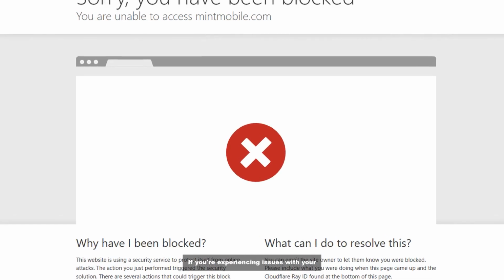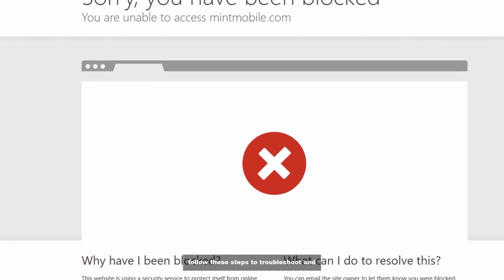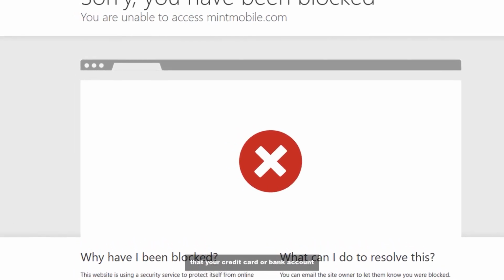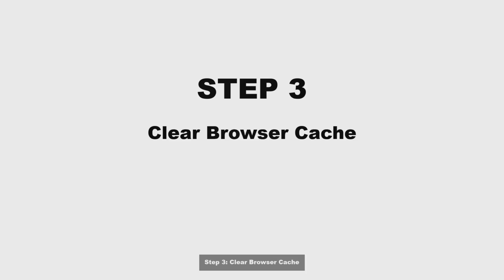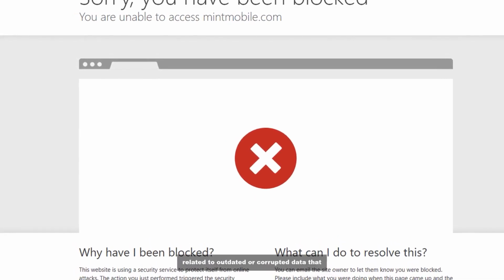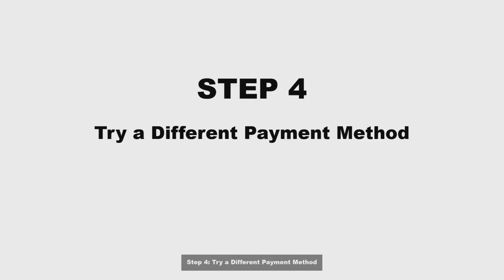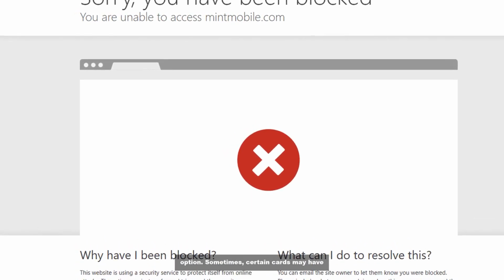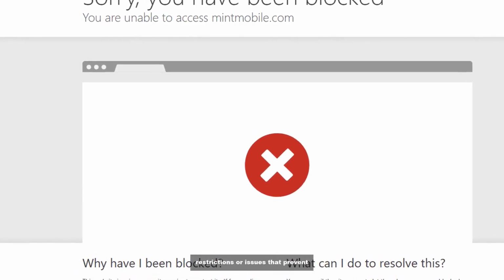How To Fix Payment Not Going Through On Mint Mobile 2026 (QUICK STEPS)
In this video, we show you how to fix payment not going through on Mint Mobile 2026 with quick steps. If you're experiencing issues with your Mint Mobile payment, we've got you covered with easy solutions.